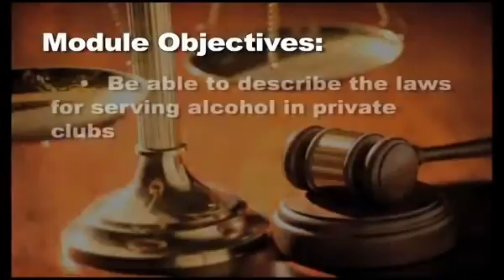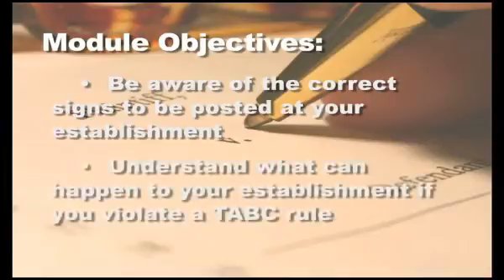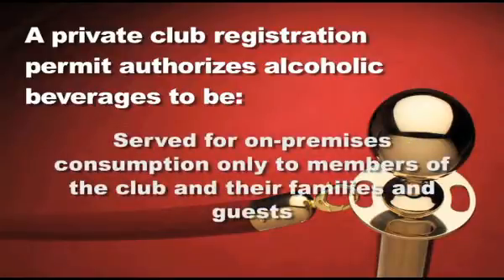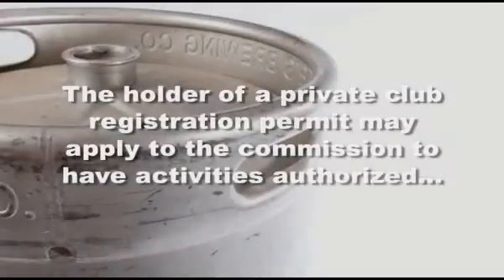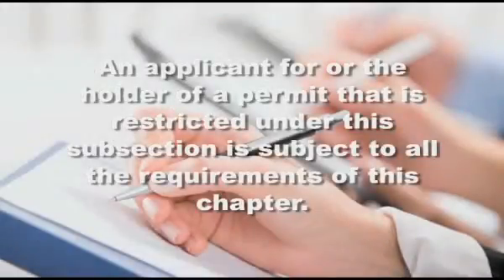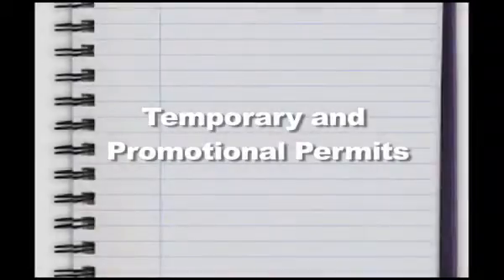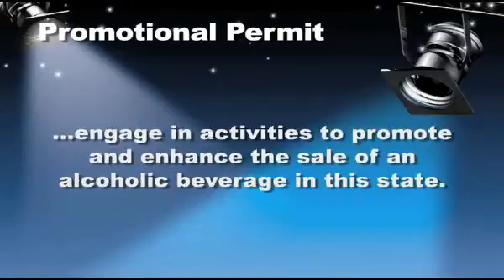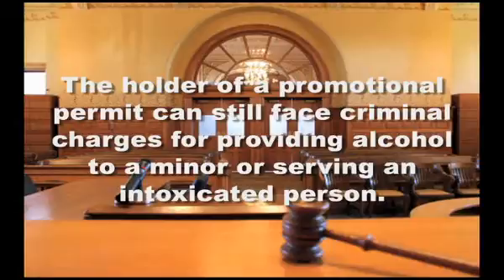texas m5 1